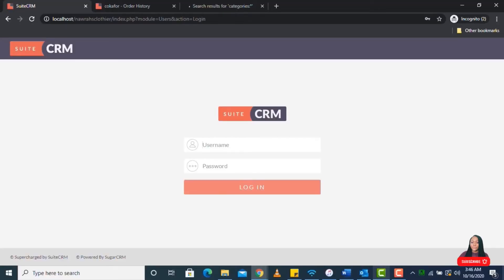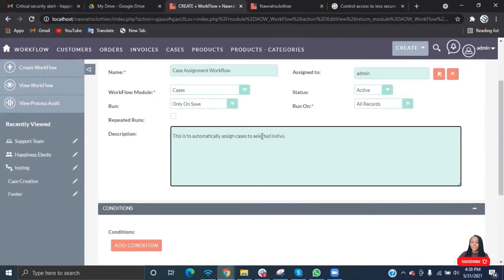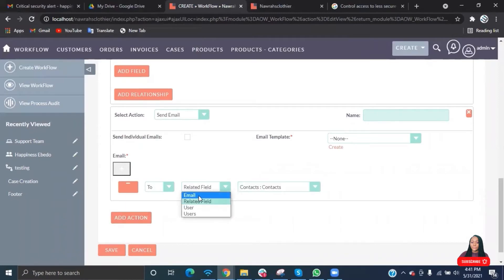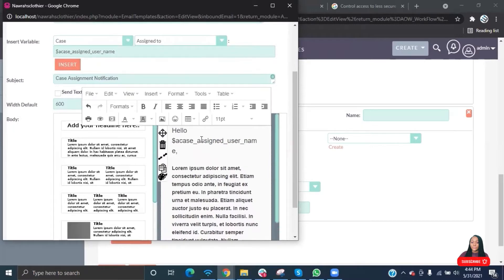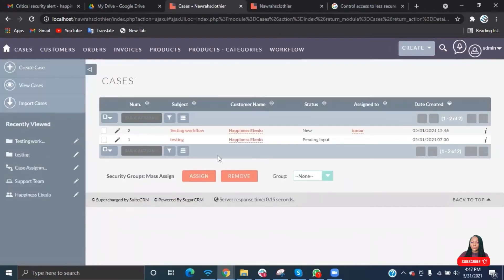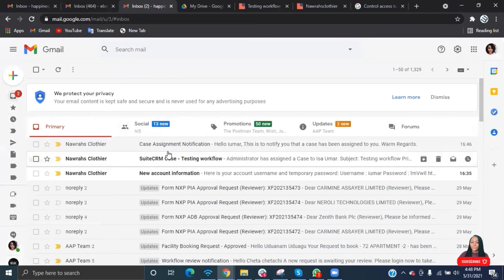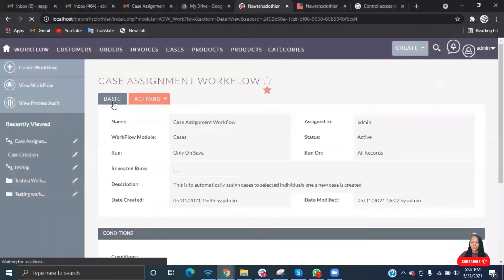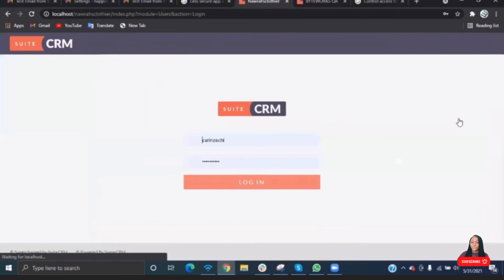SUITECRM - WRITING SIMPLE WORKFLOW FOR CASE MANAGEMENT MODULE | Part 3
In this video, I will be showing you how to build a simple workflow in SuiteCRM. We will be writing a workflow for our already implemented case management module in part 1 of this series.